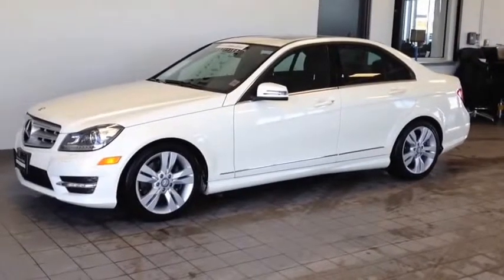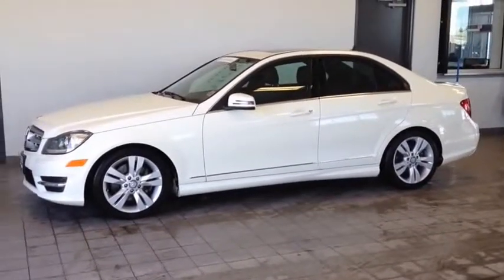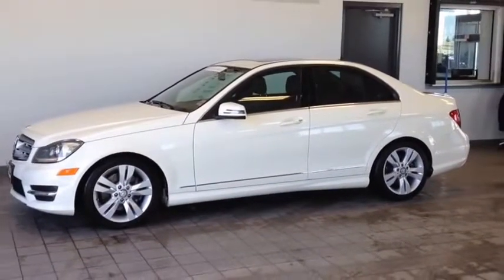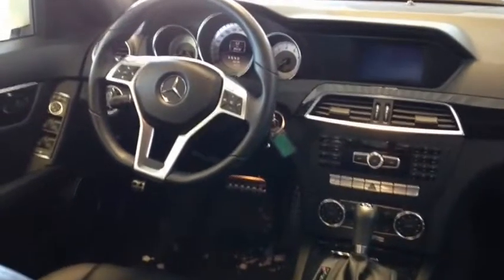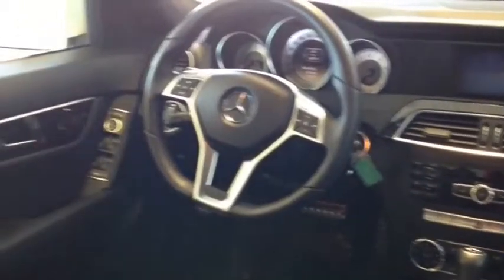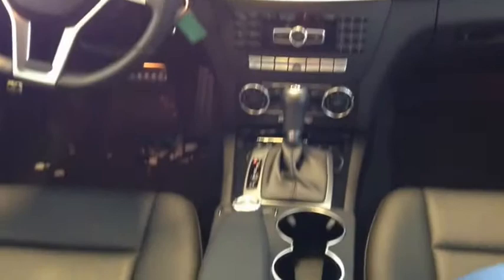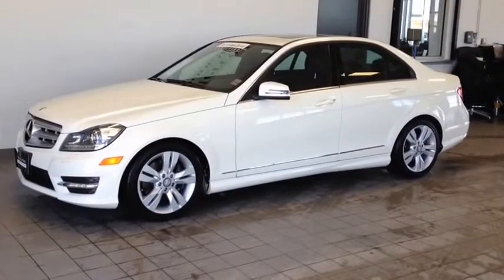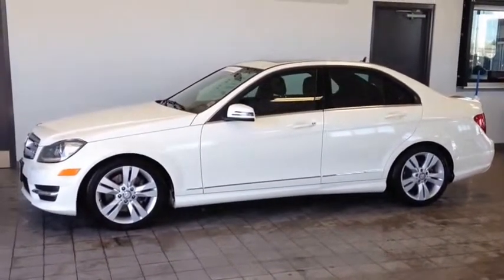2012 Mercedes-Benz C-Class C300 4Matic